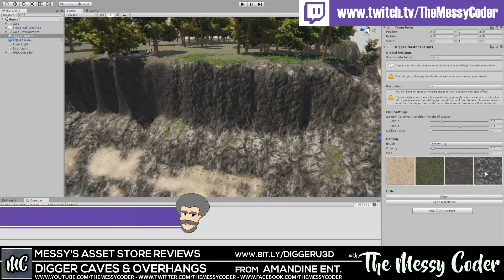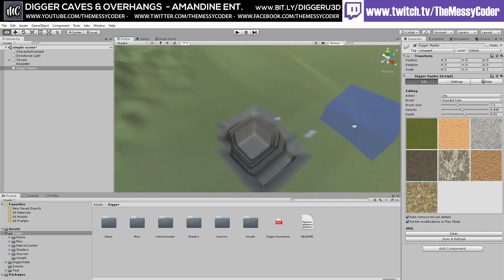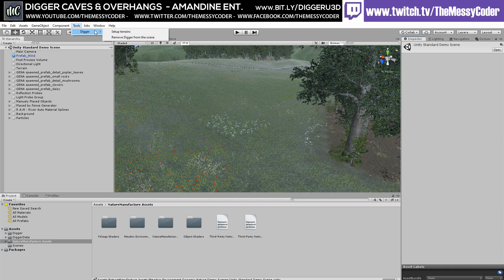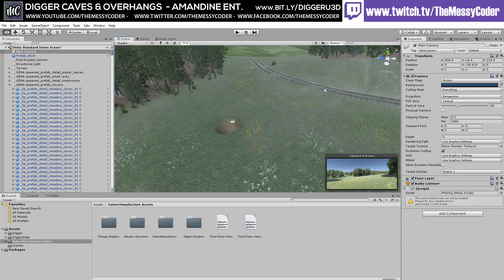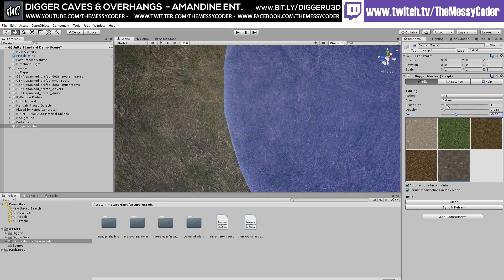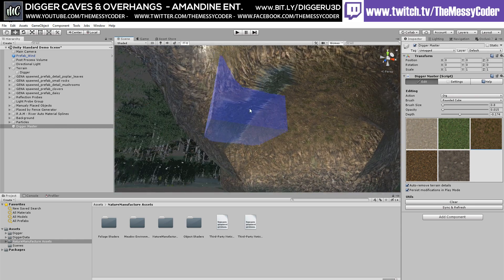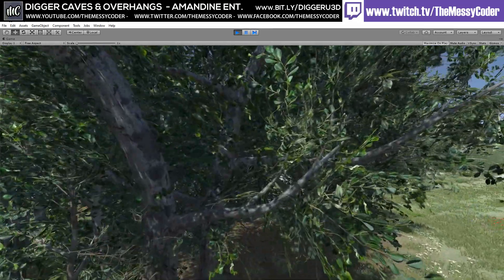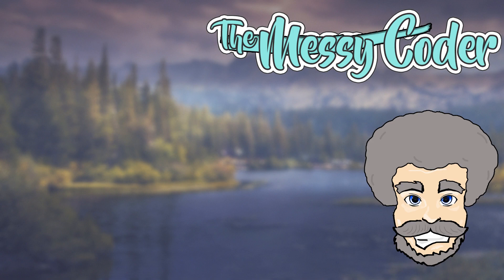Unity Asset Reviews - Digger Caves and Overhangs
Digger is a simple yet powerful tool to create natural caves and overhangs in your Unity terrains directly from the Unity editor.

NEW: unleash the full power of Digger with Unity 2019.3! Digger now uses the latest Unity features to cut holes in terrain surface and is even more powerful, robust and performant than ever. From now on, Unity 2019.3 is recommended to get the best out of Digger.